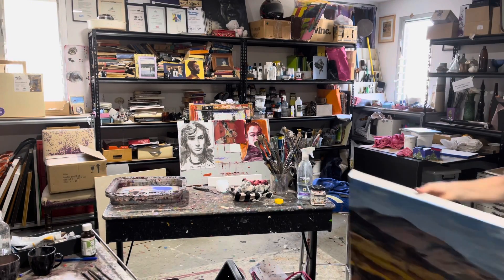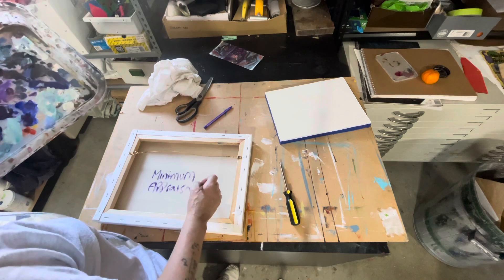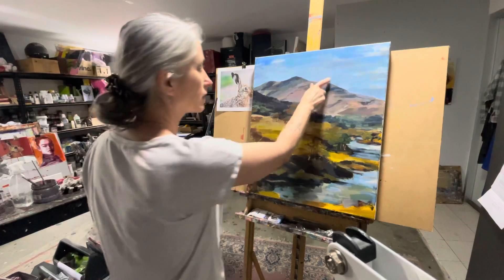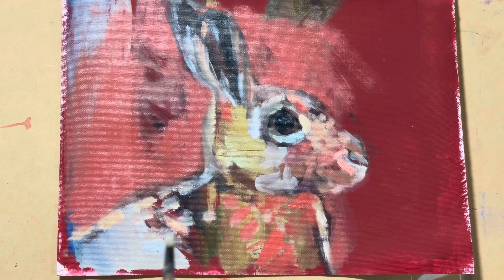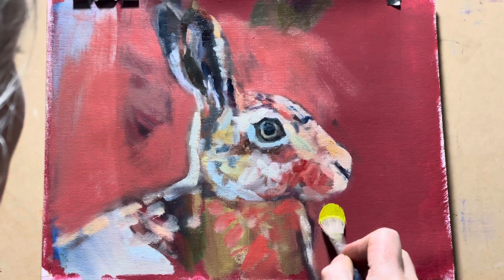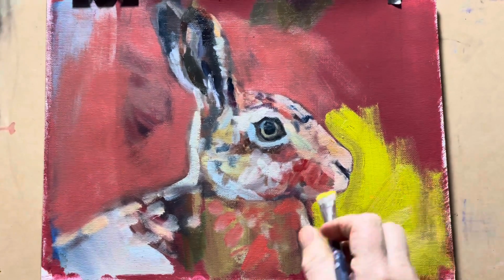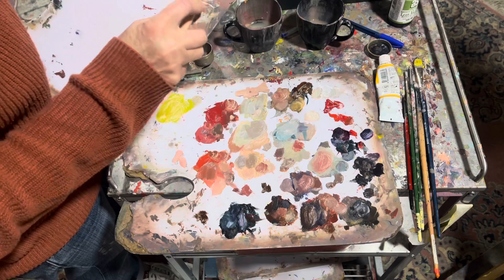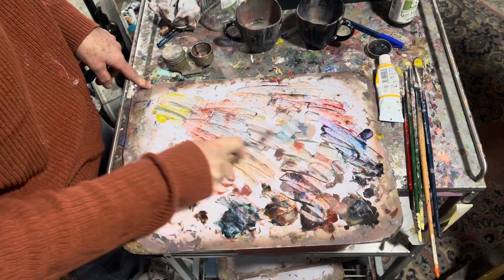A day in the life of…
Getting things done is easy once you decide what things to do…